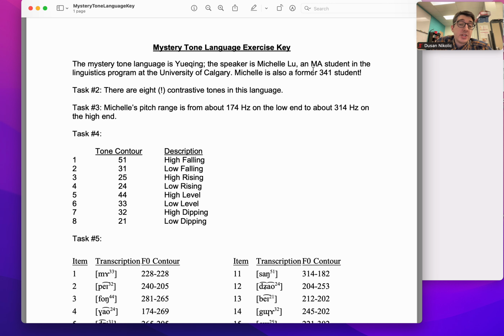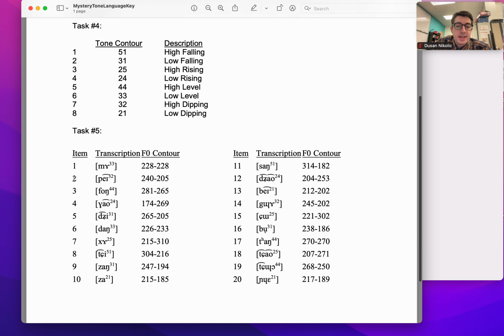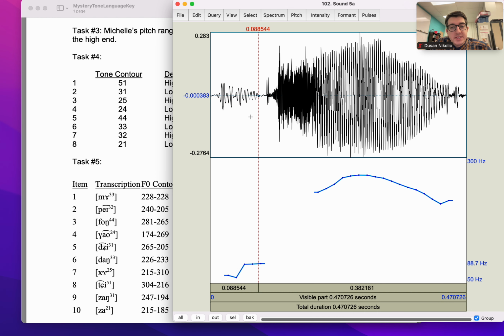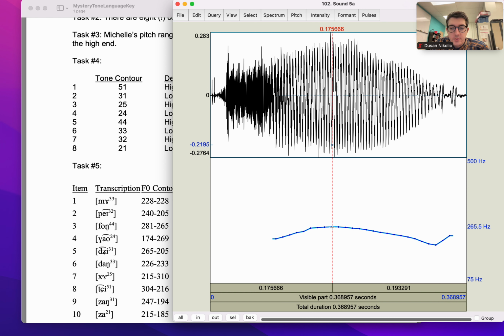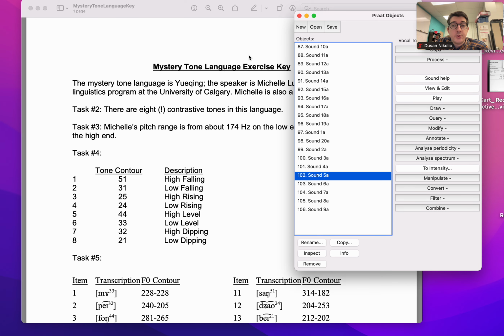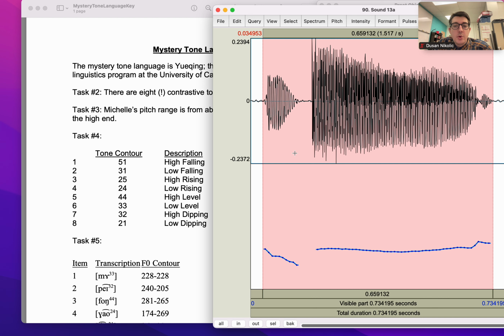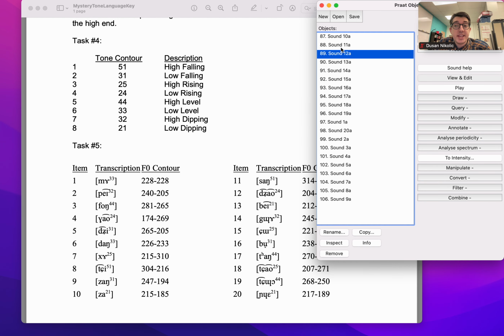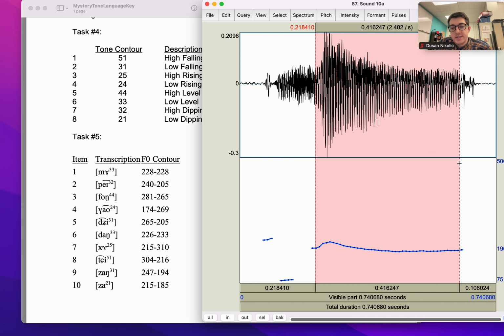Linguistics 341 - Intro to Phonetics - Mystery Tone